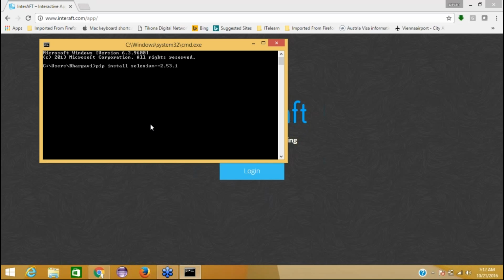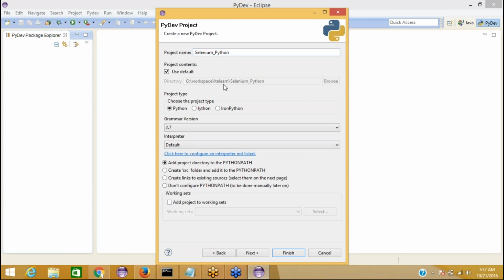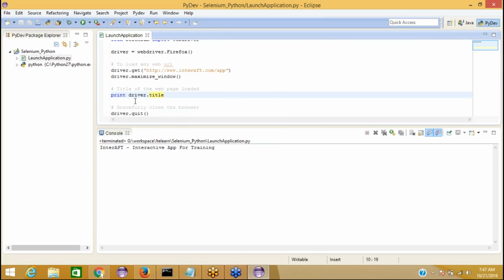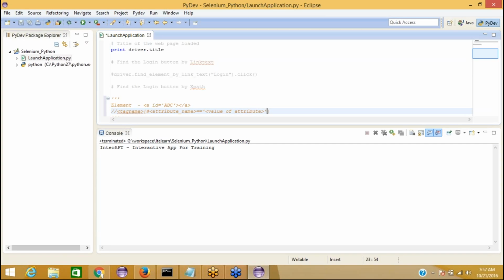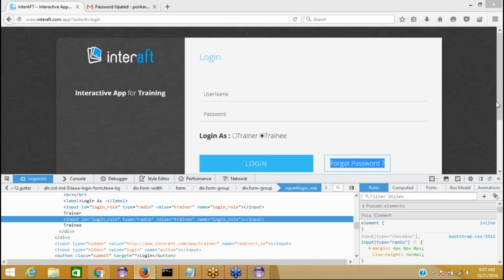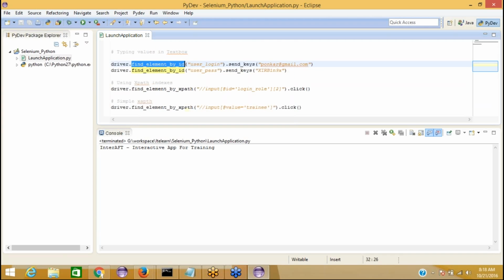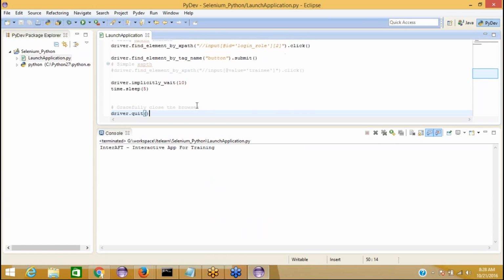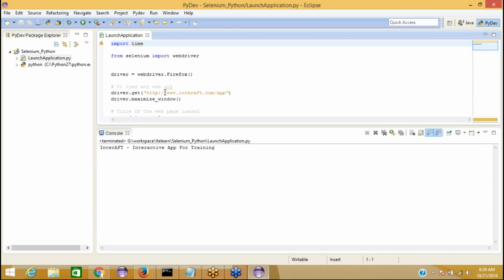My Edited Video